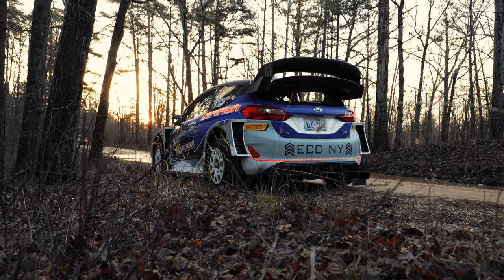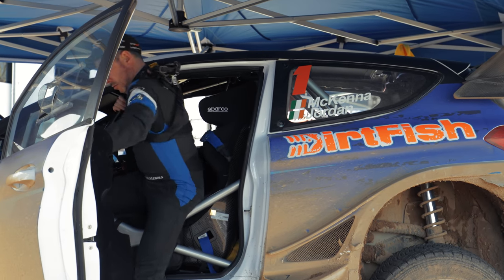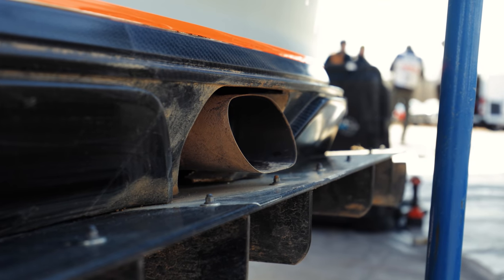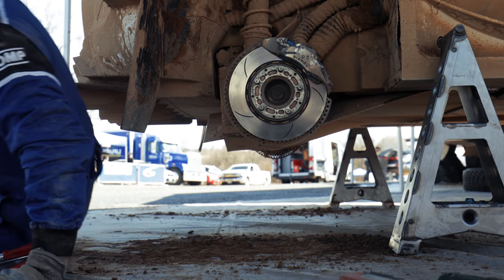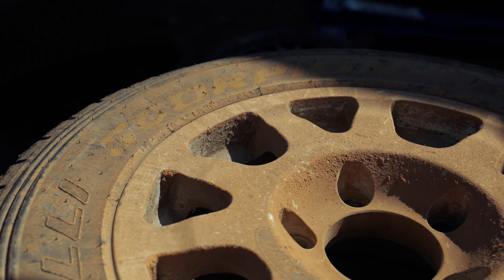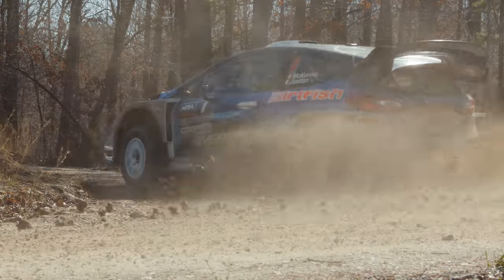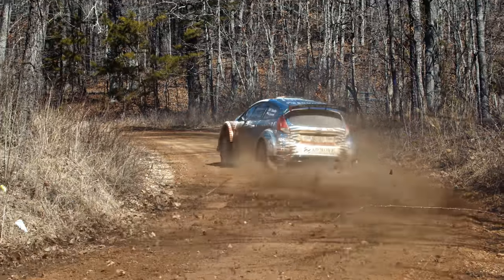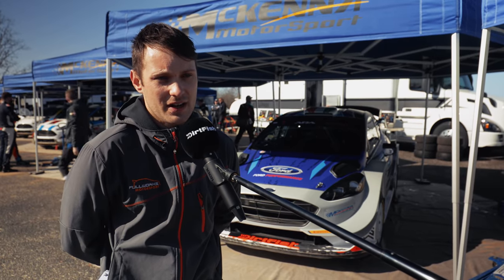First Modern WRC Car In America | M-Sport Ford Fiesta WRC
Irish rally driver Barry McKenna brings the first modern WRC car to America. This M-Sport Ford Fiesta WRC is unlike any other modern WRC car that exists today and was specially built for the ARA championship. Get an inside look at what makes this car so special!